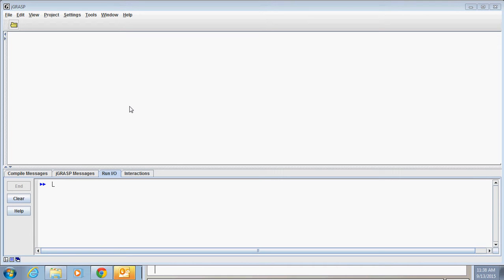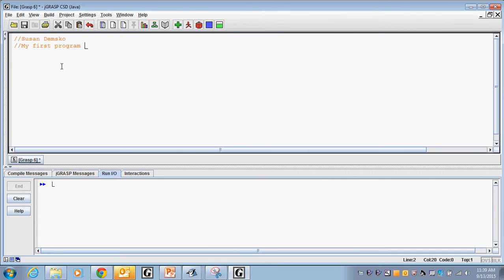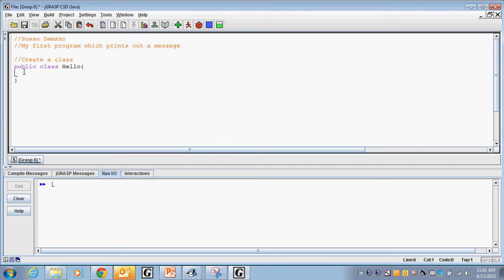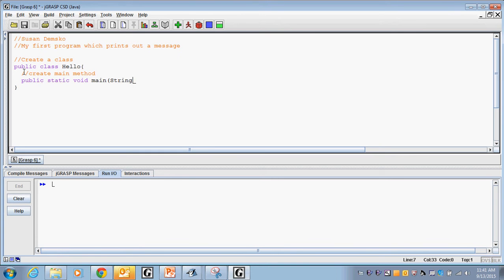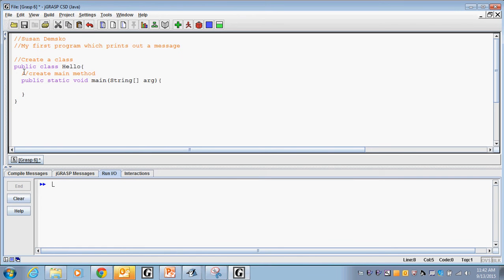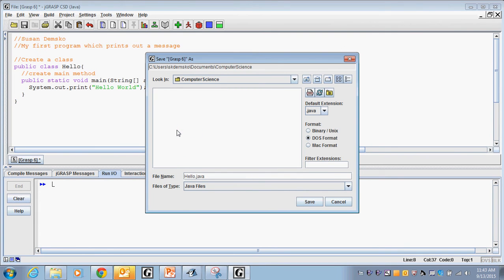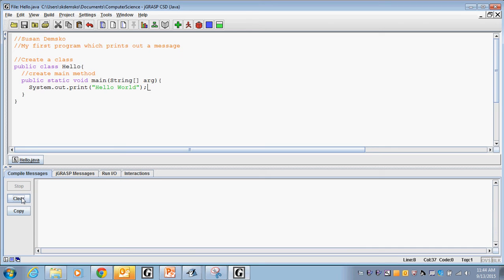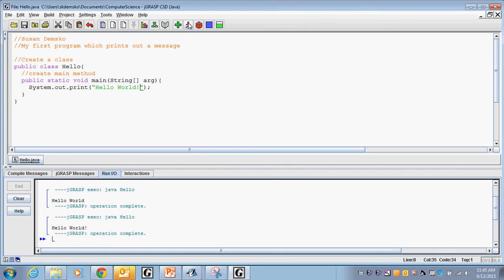HelloWorld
Using  System.out.print